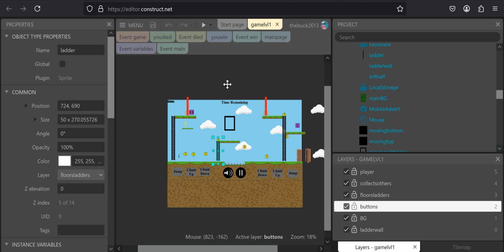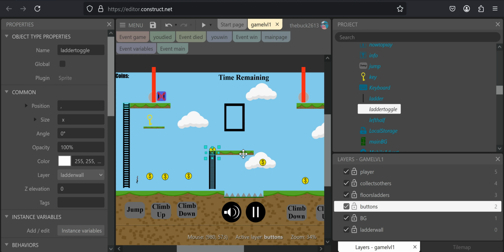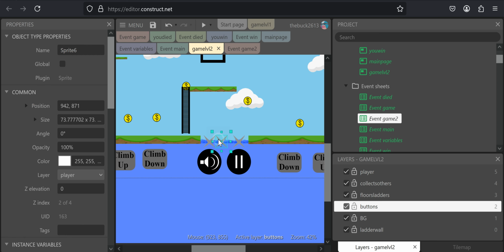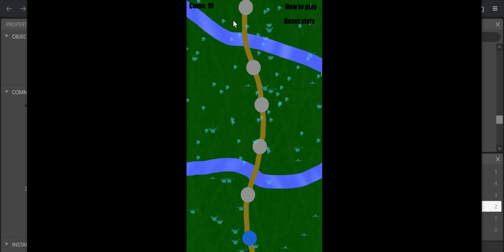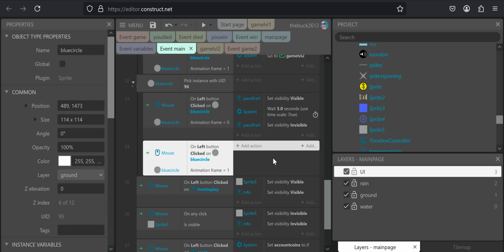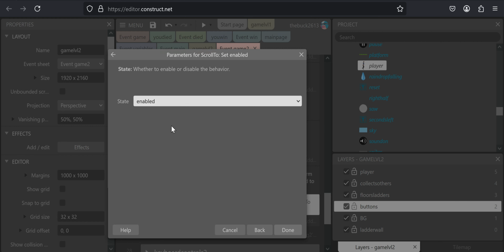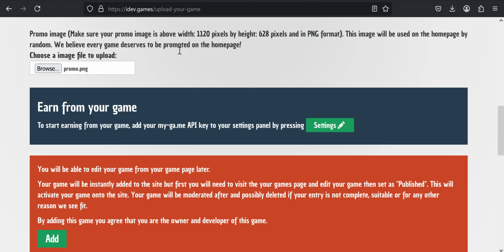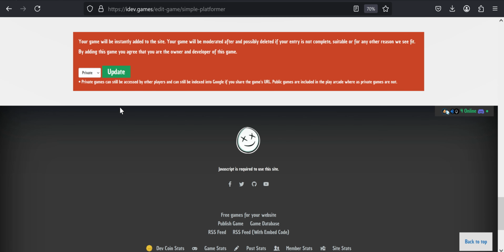platformer game episode 9 - final fixes/scroll to/upload to idev(no ads)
fix buggy movement on top of the ladder. learn how to use the scroll to behavior. also upload your game to iDev account. (uploading is only for hands on practice before being ready for apple or google)